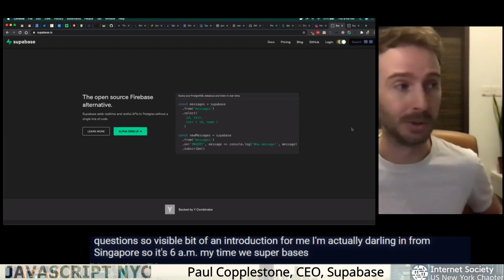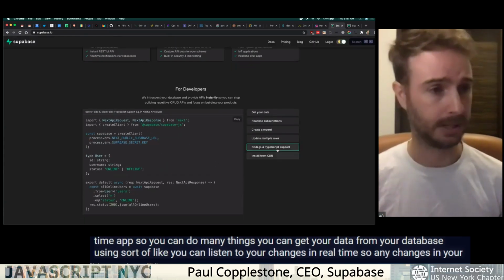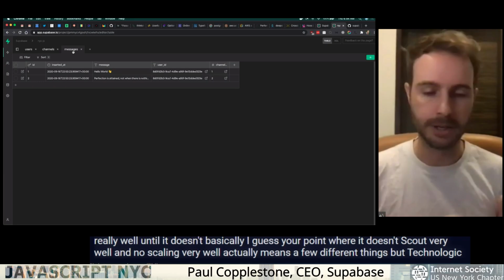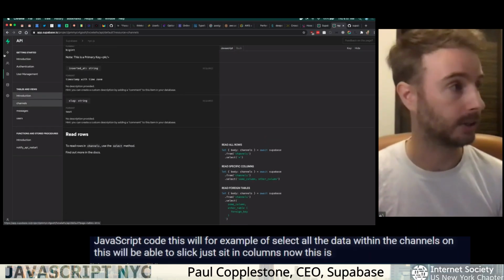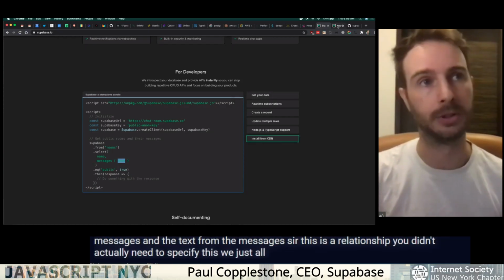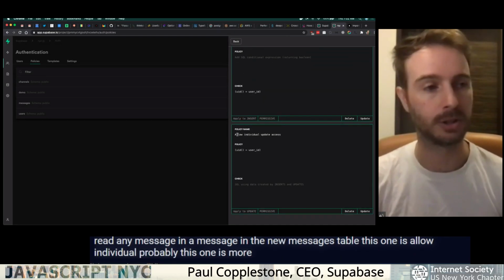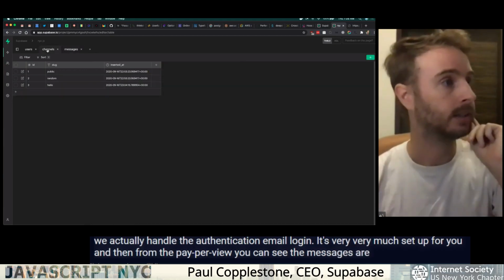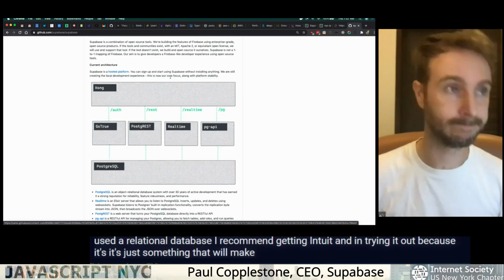Supabase is an open source Firebase alternative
Originally published on Livestream.com on September 16, 2020 at 07:31 PM CDT

About the speaker:
Paul Copplestone is the CEO and cofounder of Supabase. He is a three-time founder with 15 years experience as a full-stack developer and CTO in various industries.

Note: The description was truncated due to length limitations. Original event caption: "Supabase is an open source Firebase alternative"